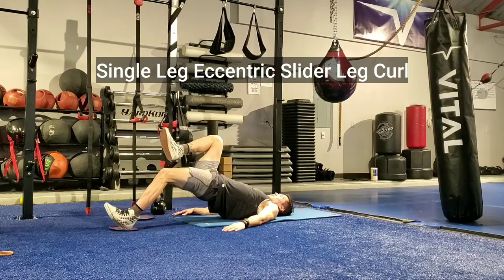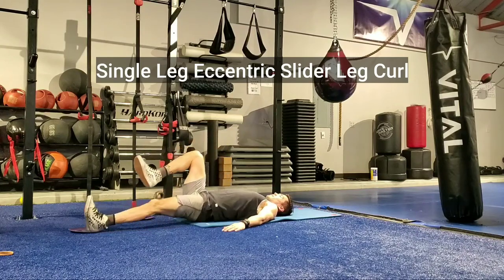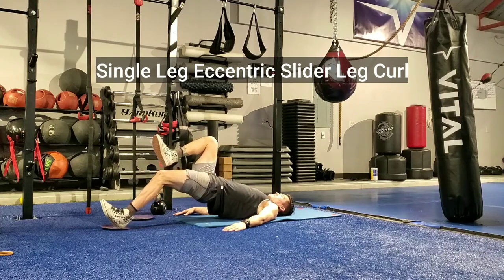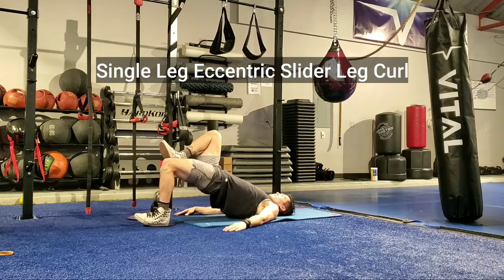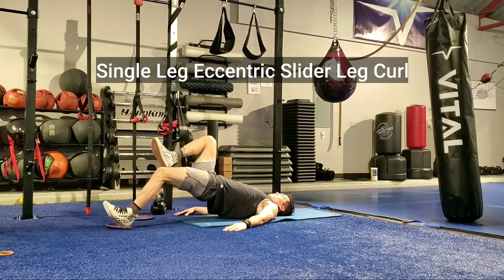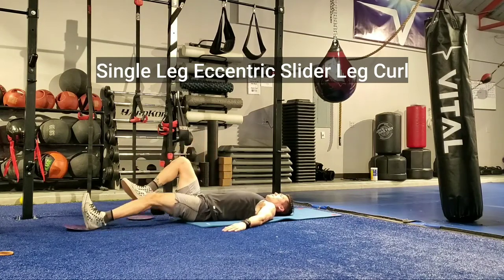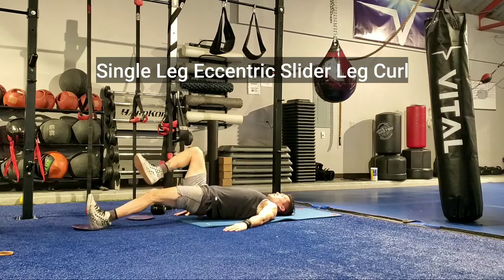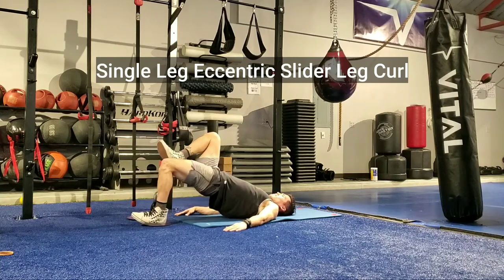Single Leg Eccentric Slider Leg Curl